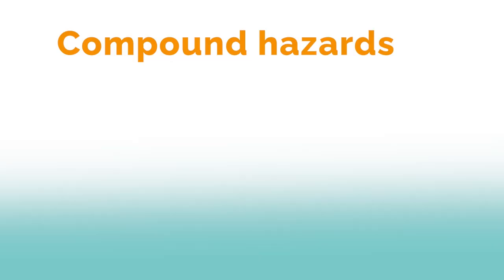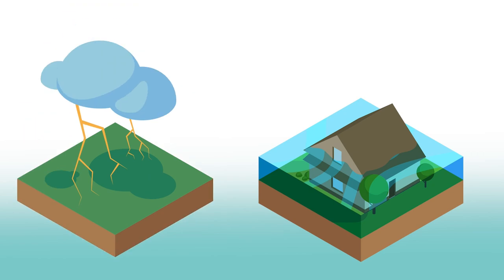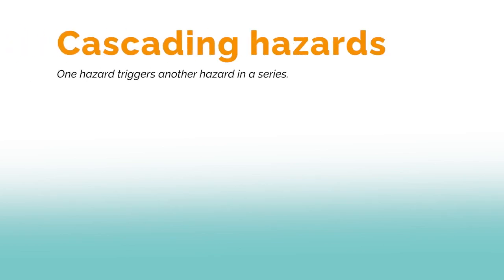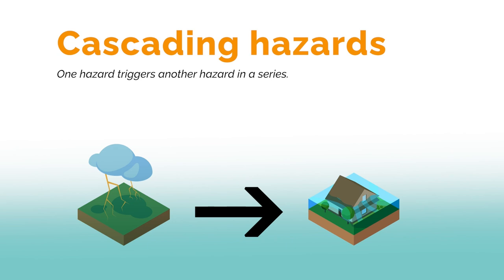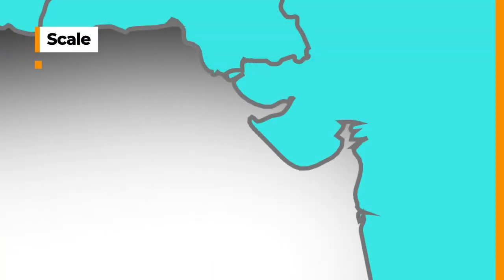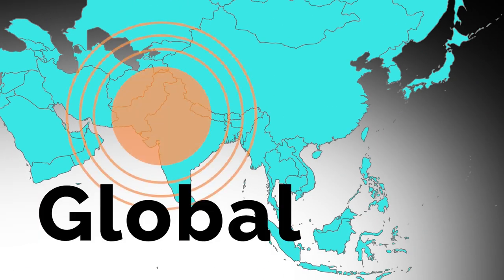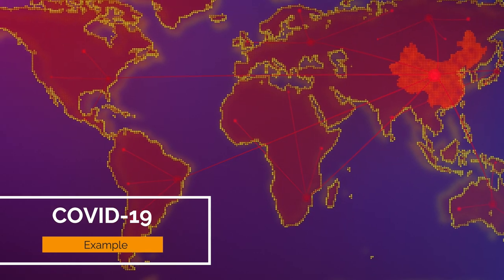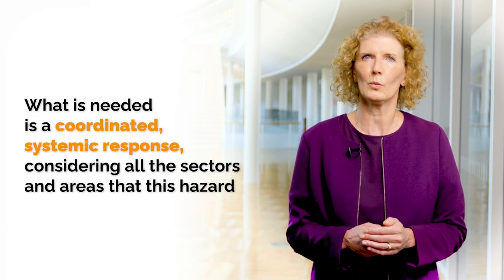Lesson 1：Compound and cascading disaster risks. What are they?